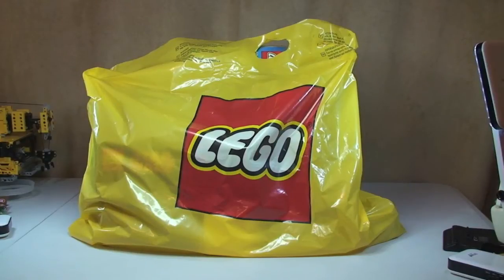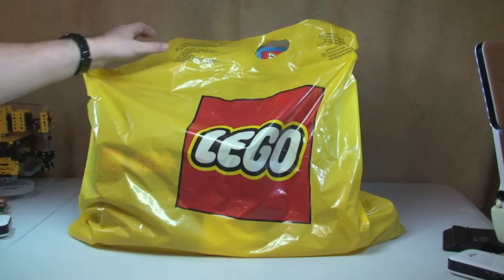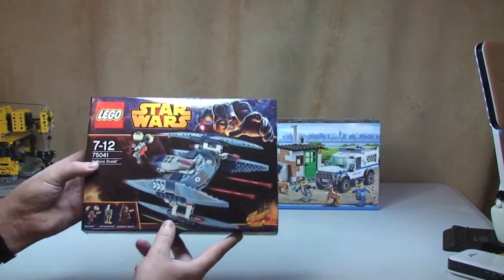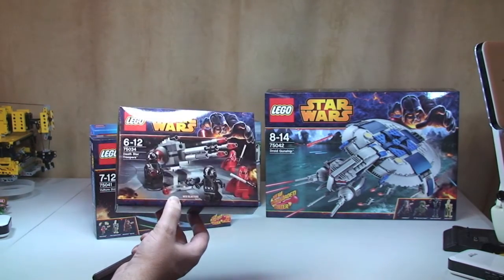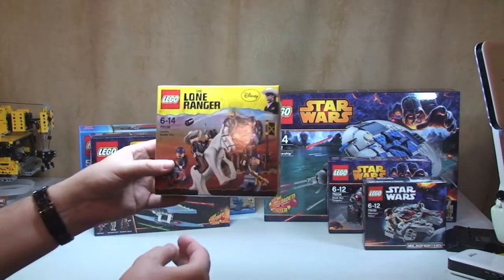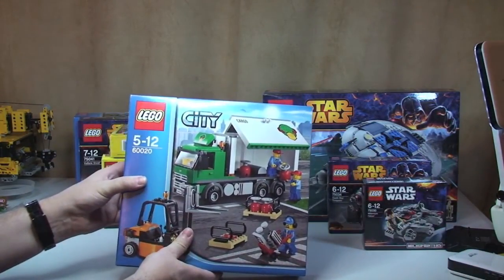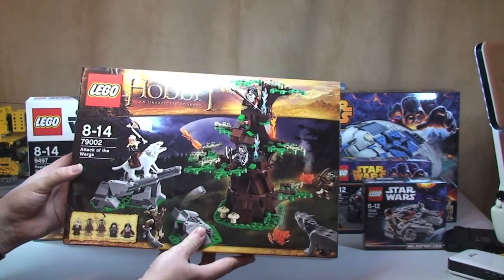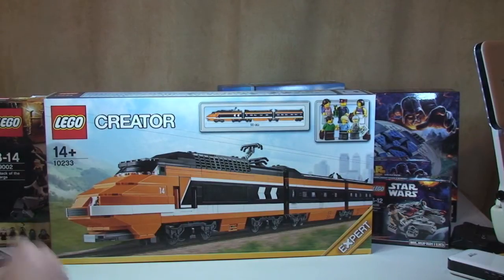LEGO Haul fron Lego Store & Amazon (No. 15)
Lego Haul from Lego Store and Amazon video (No 15).

Hi, this is my latest Lego Haul video, from the Lego Store at Bluewater in Kent UK, the Lego Store on line and Amazon.

Many Thanks